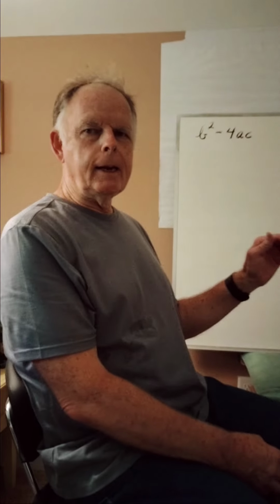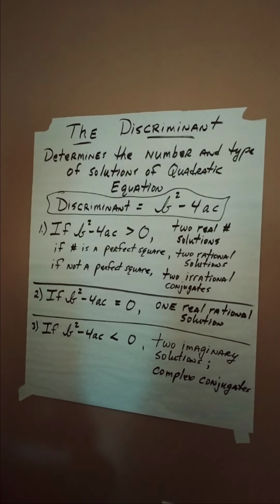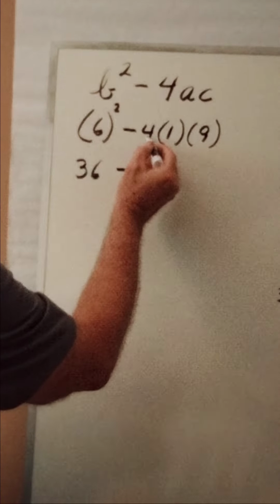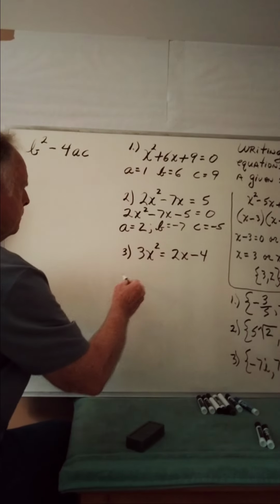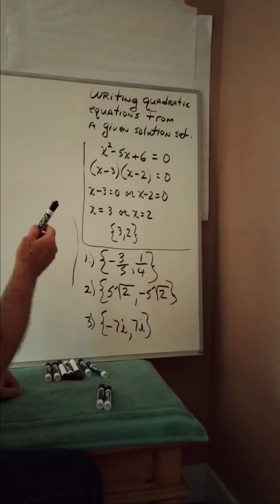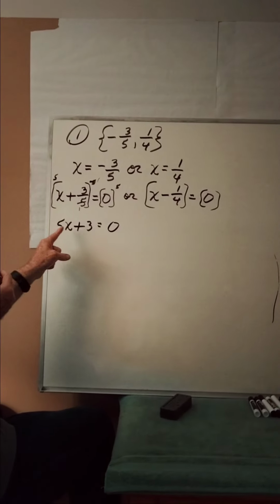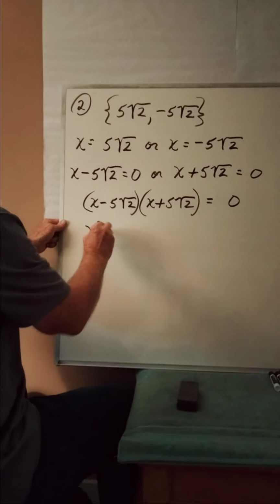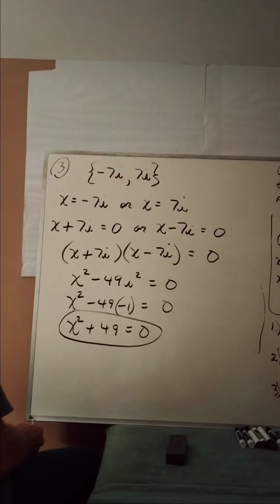SECTION 8.2 Part 2 Finding The Discriminant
Writing the Quadratic Equation from the Solution Set ✍️